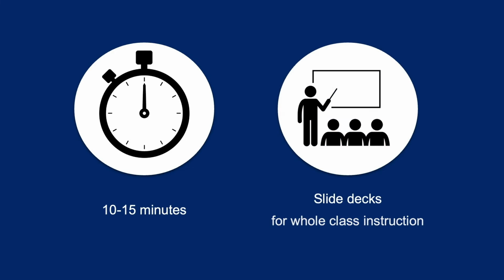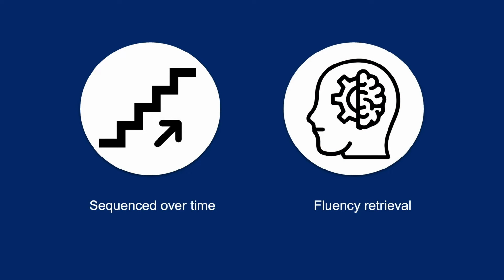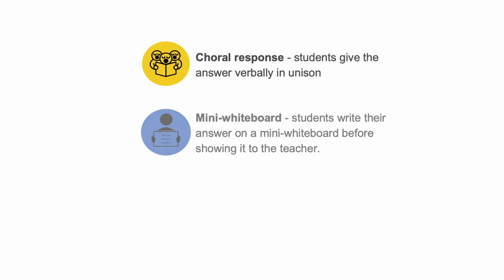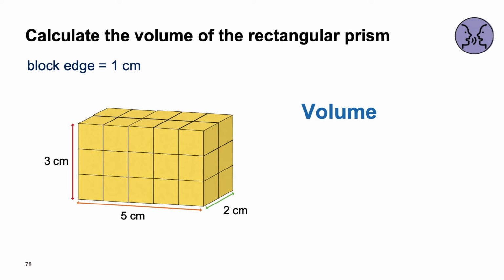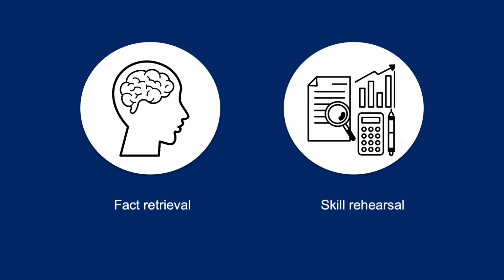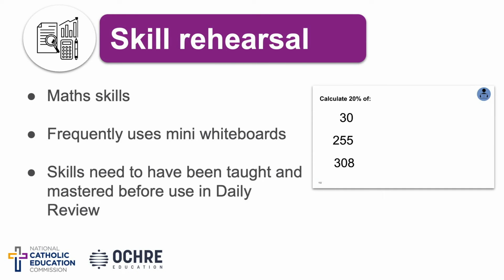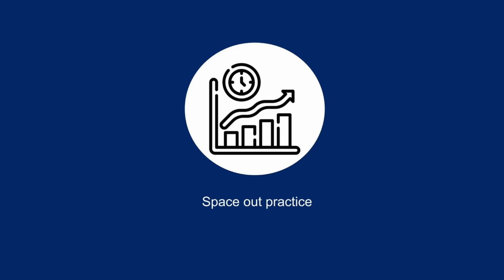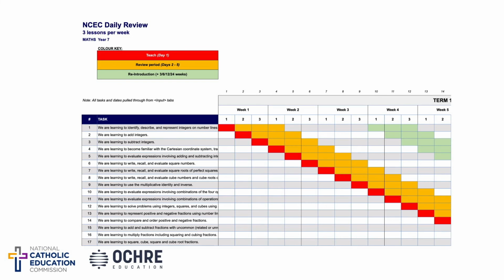Daily Review - Mastery in Mathematics